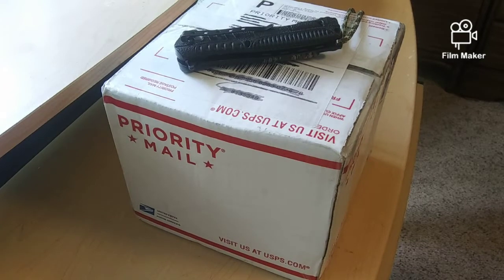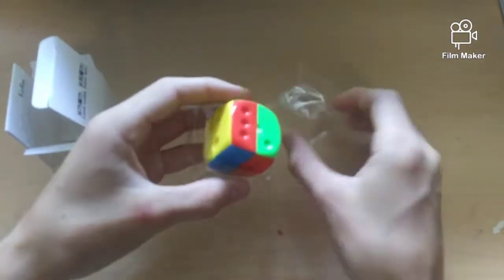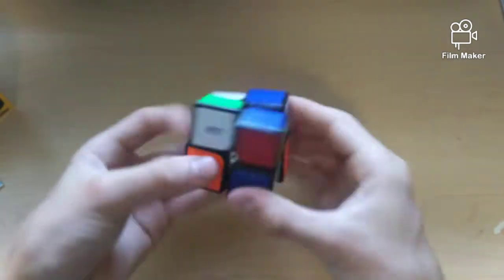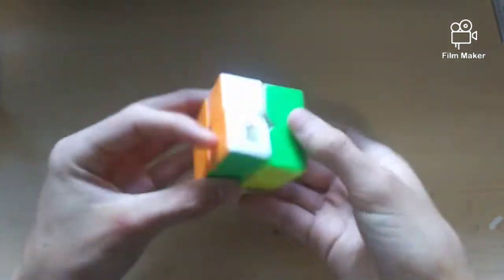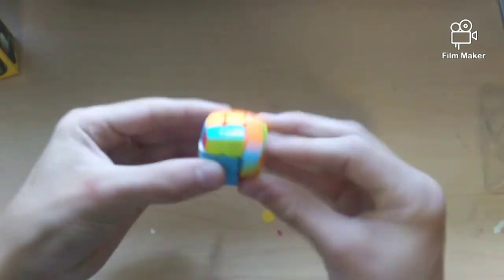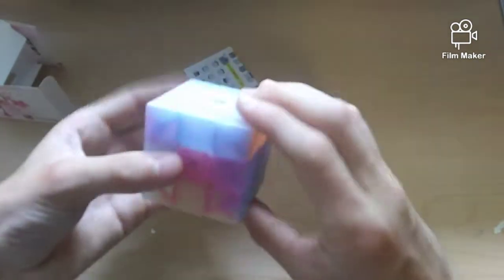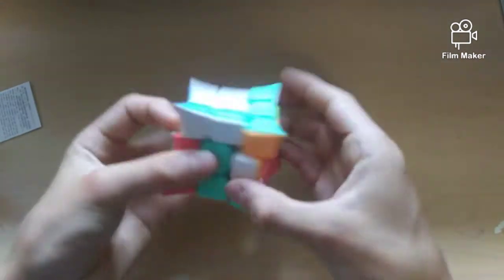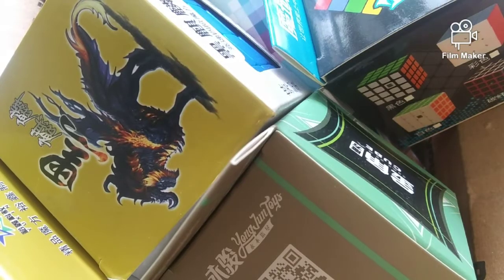ENORMOUS 18 Cube Unboxing!! [TheCubicle.com]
There were 18 cubes, and I was super exited for it. I'm trying to collect every cube under 5 dollars, so these will greatly improve me collection. If you liked the video, make sure to leave a like and subscribe to my channel, as well as turn on ALL notifications so you don't miss out on any cool new videos on my channel in the future. I hope you enjoyed the video!!

Cube Store: The Cubicle

Camera: LG Rebel 4

Add Me On Discord: Kevin Shank 3072